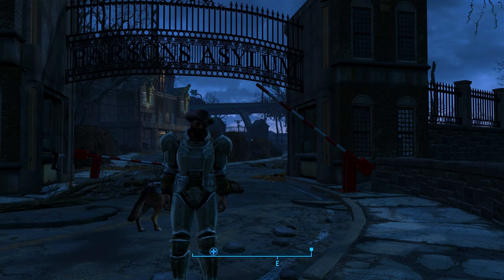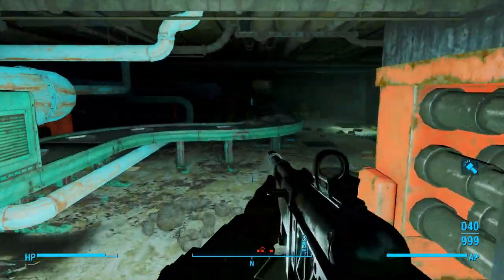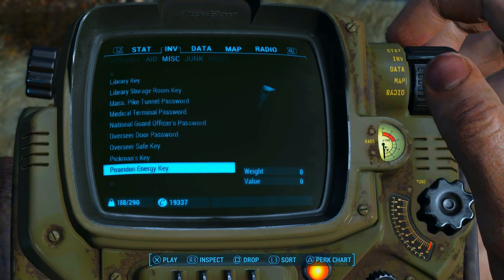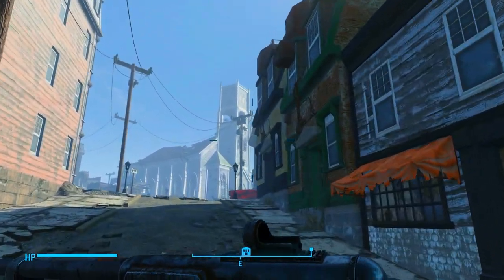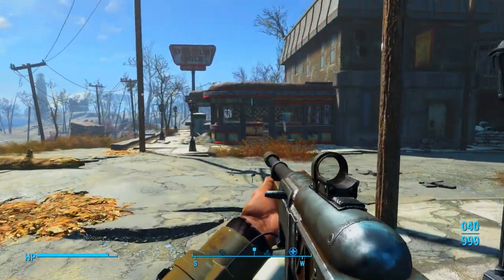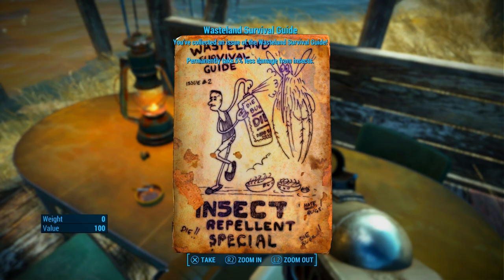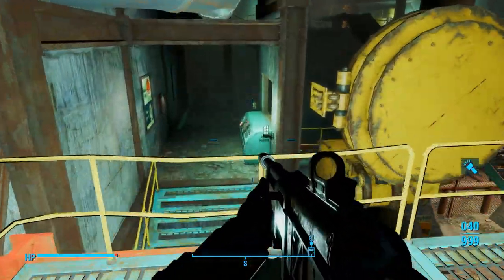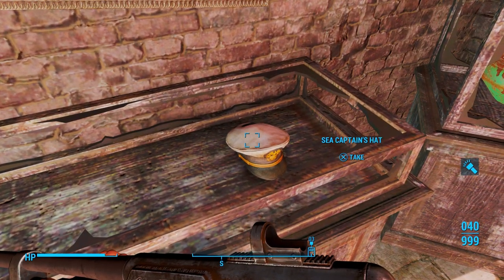Fallout 4 - Part 40 Longneck Lukowski's Cannery